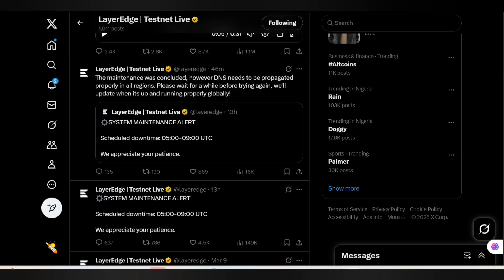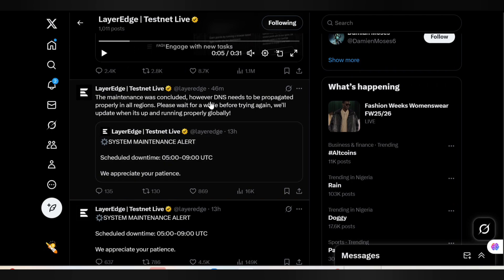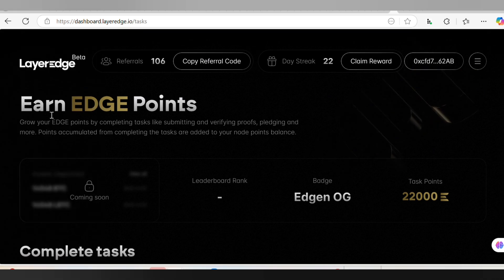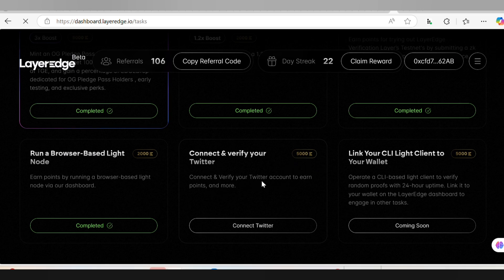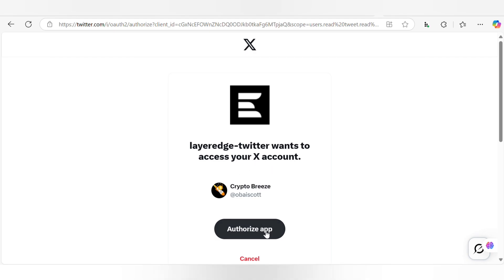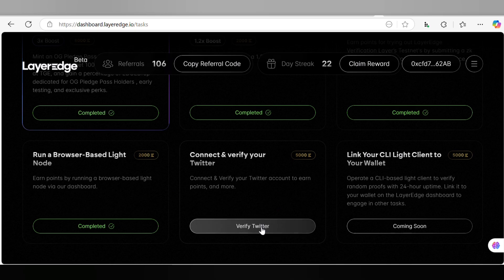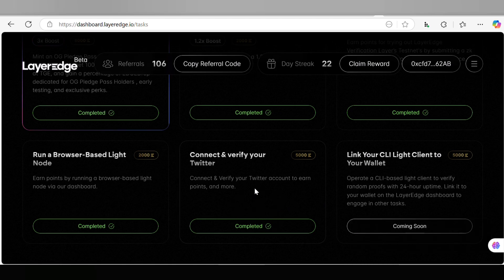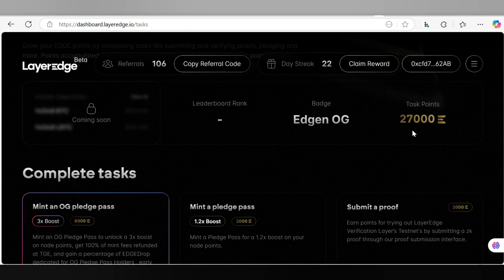LAYEREDGE AIRDROP UPDATE: How To Complete Layeredge Twitter Verification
LayerEdge is a decentralizednetwork designed to enhance Bitcoin's capabilities by integrating zero-knowledge proofs (ZK) and BitVM technology. It aims to improve Bitcoin's scalability and functionality by enabling efficient, trust-minimized settlement and proof aggregation for rollups and other protocols. This allows transactions and computations to be verified off-chain while leveraging Bitcoin’s security, reducing costs significantly—up to 99% for proof verification—and making Bitcoin a foundation for a broader range of decentralized applications beyond finance, such as AI and IoT.

The LayerEdge Twitter verification serves as a sybil detection test and must be completed.

Apply Code: WkDTUYkY